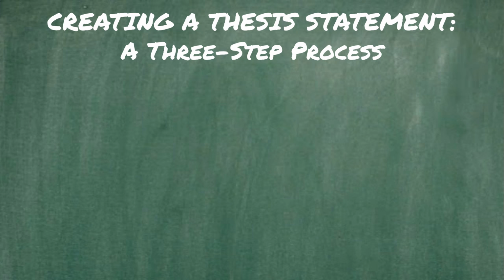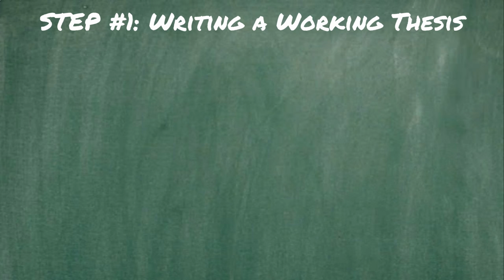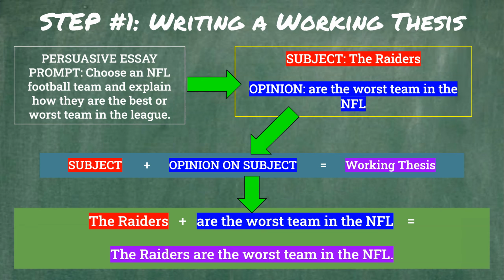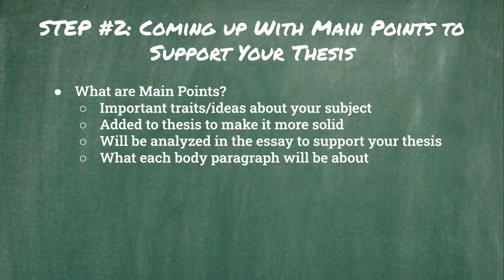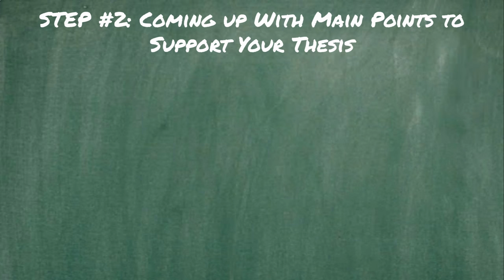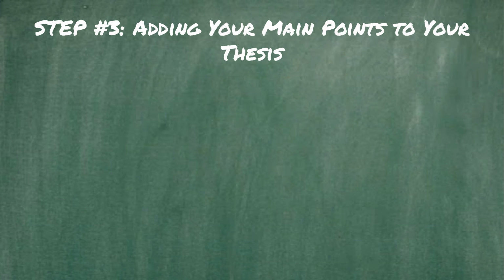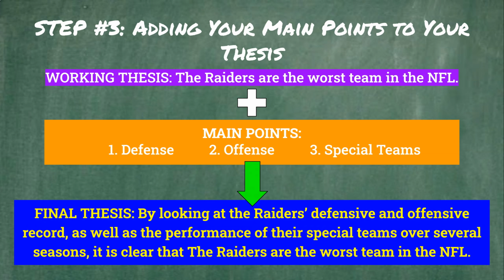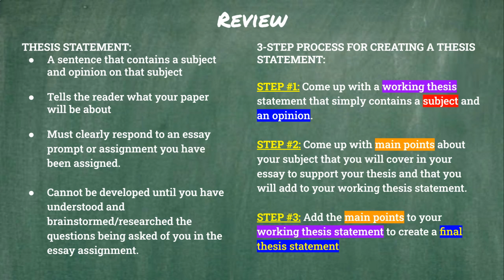MA Writing Tips Video Series: Developing & Writing a Solid Thesis Statement - A 3-Step Process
This video covers a three-step process for developing and writing a solid thesis statement.